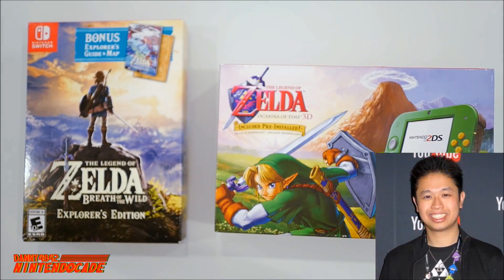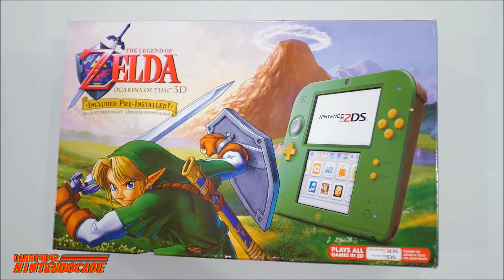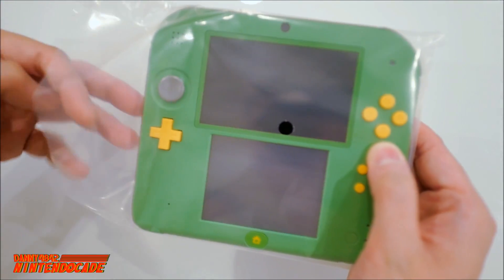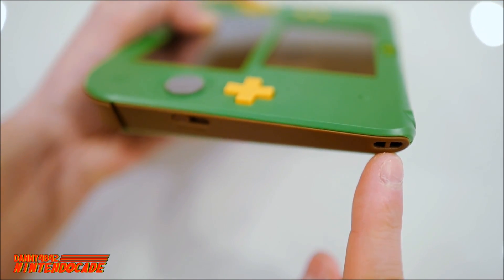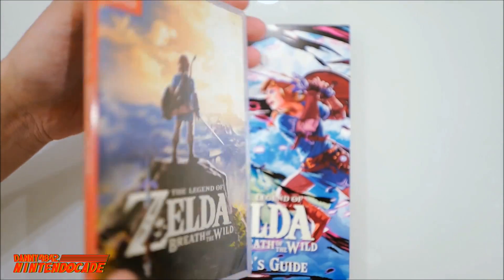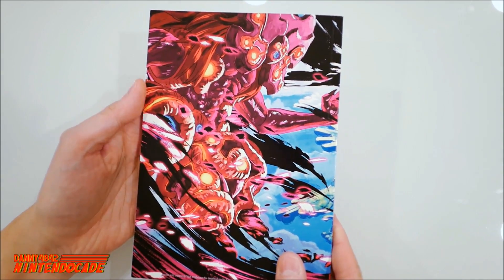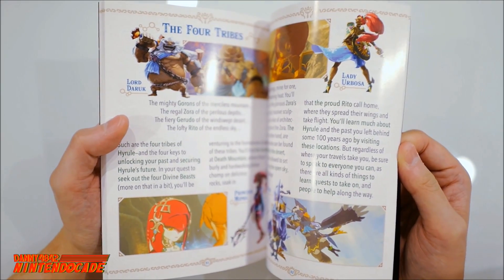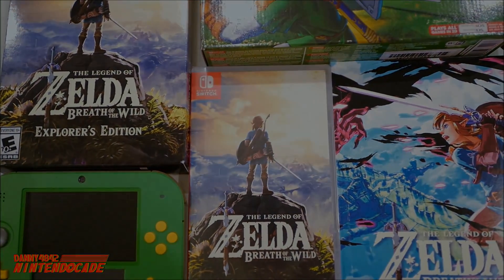[LIMITED BUNDLES] Zelda Nintendo 2DS OCARINA OF TIME and BREATH OF THE WILD Explorer's Edition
During the 2017 Holiday Season, Nintendo released 2 Limited bundles for The Legend of Zelda, specifically the Nintendo 2DS Link Edition with Ocarina of Time and Breath of the Wild Explorer’s Edition for the Nintendo Switch. Watch this episode as we unbox and see up close of these 2 great Zelda bundles only available for the holidays.